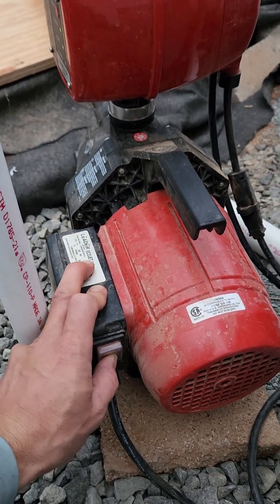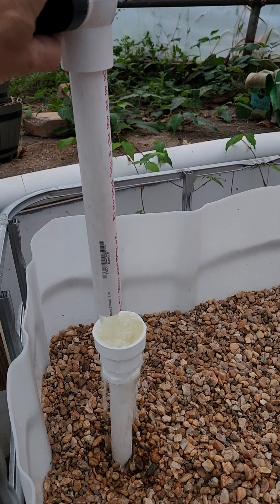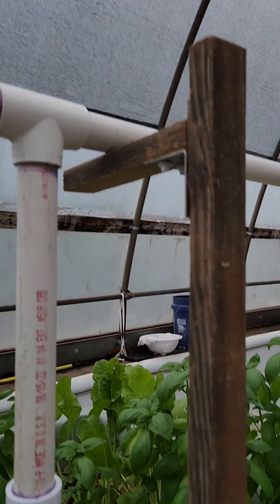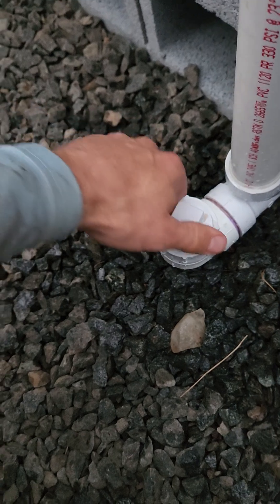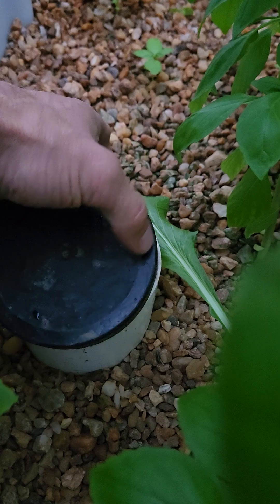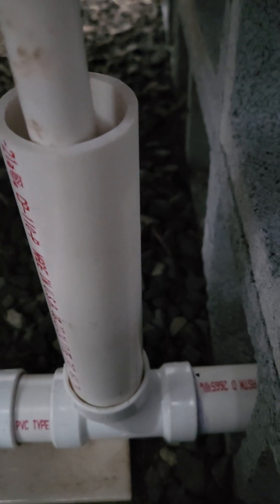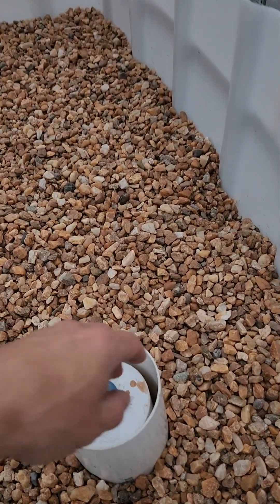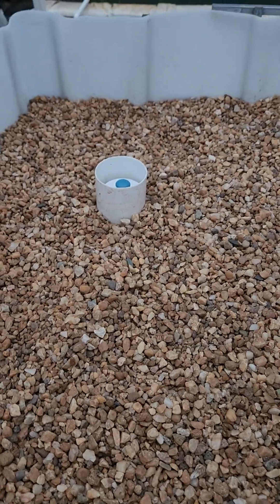Newly plumbed grow beds - Vid 1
Kicking this thing on for the first time. See several mini-disasters in live action! Also see me try to sound calm and level while water is gushing out all over the place.

How much water did I lose? Exactly... But it WAS exciting, and helped identify several little boo-boos I need to correct. Mostly with regard to gluing more areas of PVC in the drains that I thought I could leave unglued or even open.